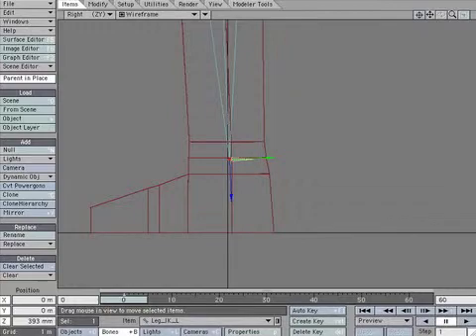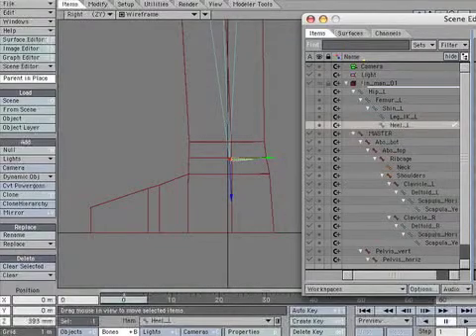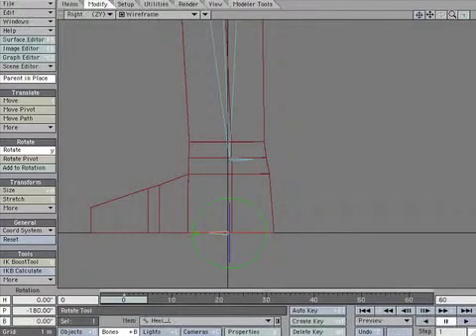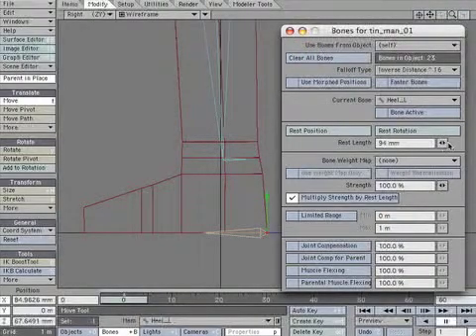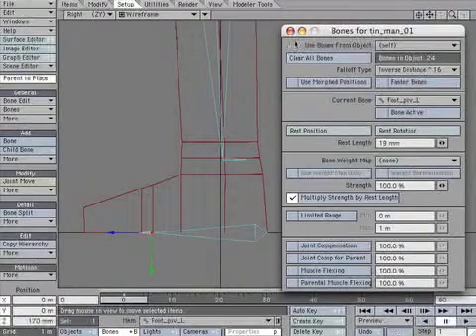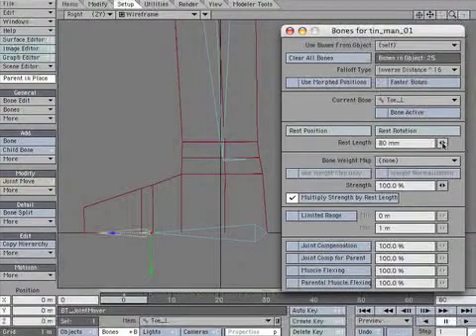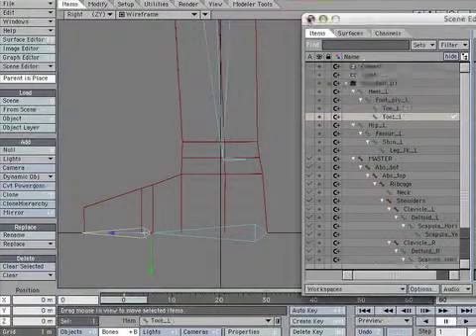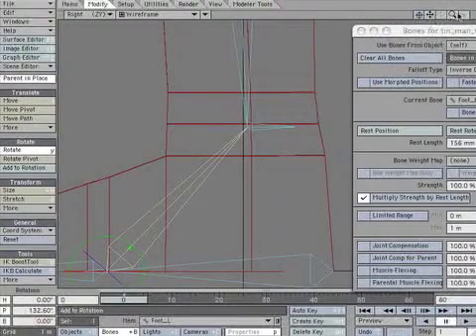LIGHTWAVE RIGGING TUTORIAL - ZIG RIG 02.02 LEGS - THE FOOT